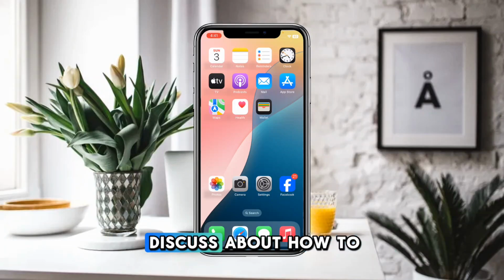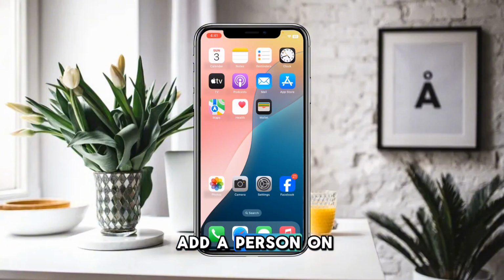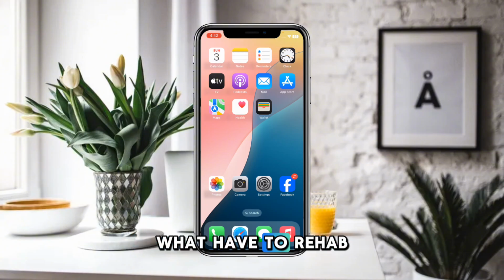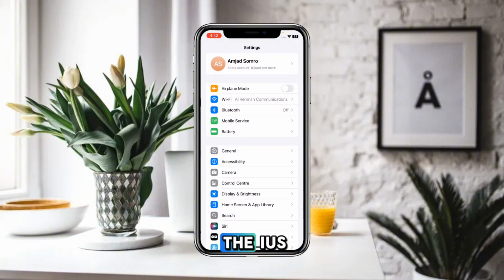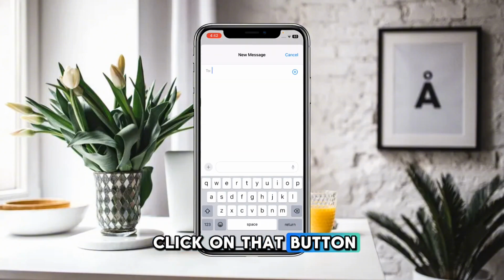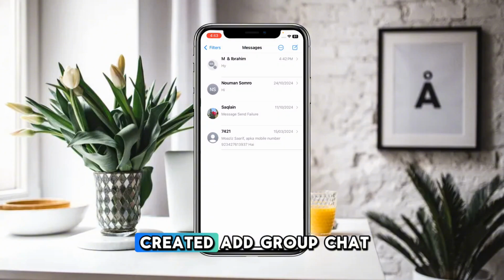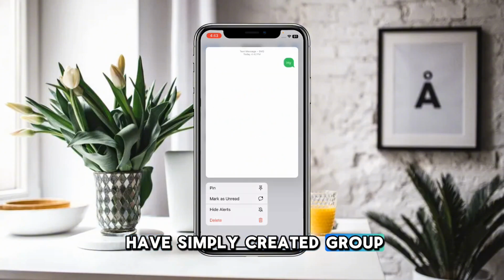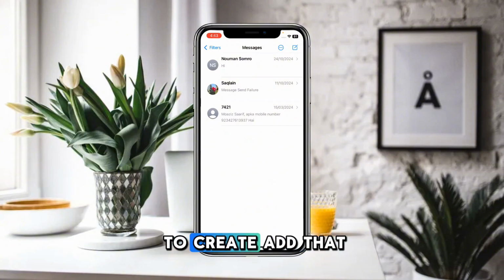"How to Add a Person to a Group Chat on iPhone iOS 18 | iMessage Step-by-Step Guide!"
In this video, I’ll show you how to add a person to an iMessage group chat on your iPhone running iOS 18. Whether you’re planning an event, chatting with friends, or managing a team, knowing how to include new members in a group chat is essential.

What you’ll discover in this video:

1. Step-by-step guide to add someone to an iMessage group chat.

2. What to do if the group chat doesn’t allow new participants.

3. Requirements for adding members to group chats in iOS 18.

4. How to confirm if someone has been added successfully.

5. Tips for managing group members and conversations in iMessage.

By the end of this video, you’ll easily be able to add new people to your iMessage group chats and manage them like a pro!

1. How to add a person to a group chat on iPhone iOS 18

2. Add someone to iMessage group chat iOS 18

3. How to update group members in iMessage

4. iPhone group chat add new participant

5. Add member to group message iOS 18

6. Steps to add someone to iMessage group

7. Edit group chat on iPhone iOS 18

8. Include someone in iMessage group chat

9. How to manage group chats iOS 18

10. Why can’t I add someone to group chat on iPhone?

11. iMessage group participant tutorial

12. Add friends to group conversation iOS 18

13. iOS 18 iMessage group settings

14. Add members to iPhone group text

15. How to add a contact to group chat iOS 18

16. Steps to update group chat on iMessage

17. How to include someone in group text iPhone

18. iOS 18 group messaging tips

19. Add or remove people in iMessage group

20. How to manage group chat members on iPhone